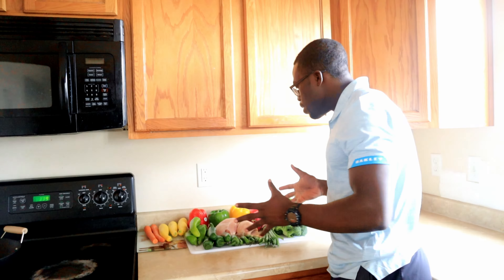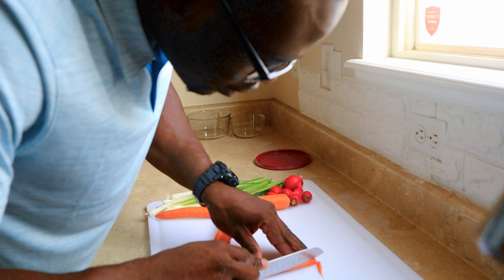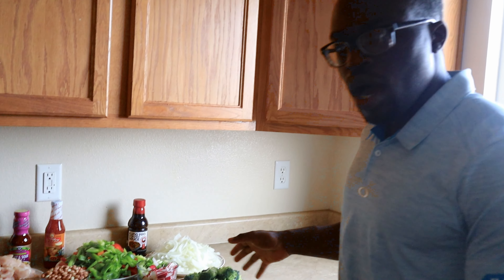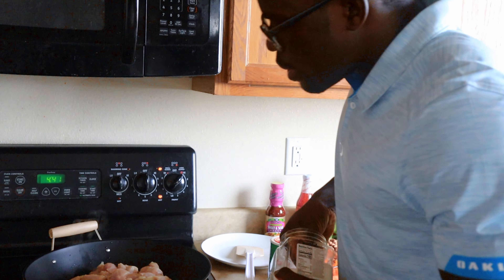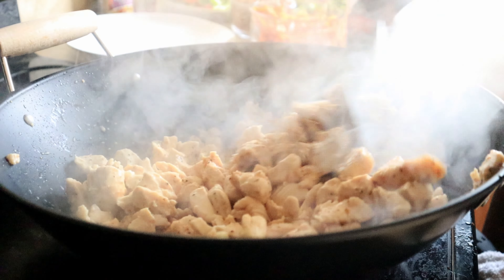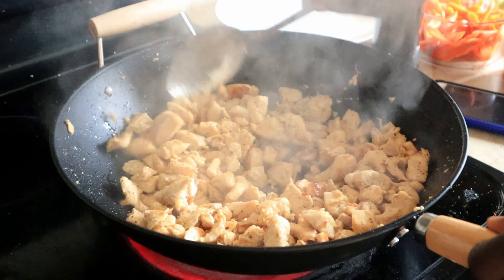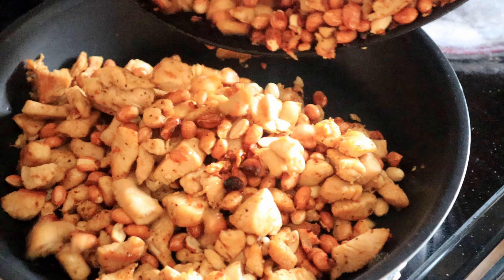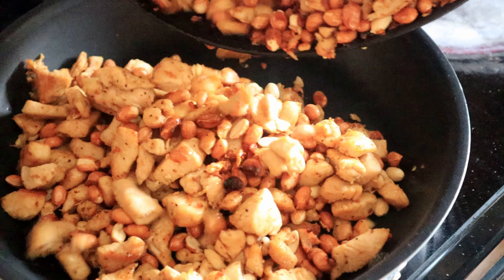HOW TO PREPARED HOMEMADE KUNG PAO CHICKEN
THANK YOU ALL FOR YOU SUPPORT THROUGH YOUR SUBSCRIPTION.